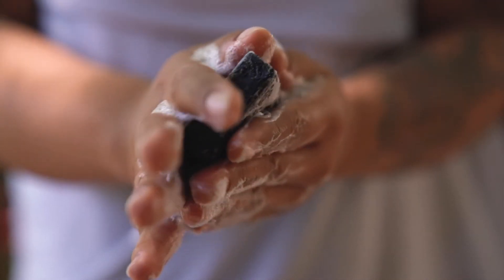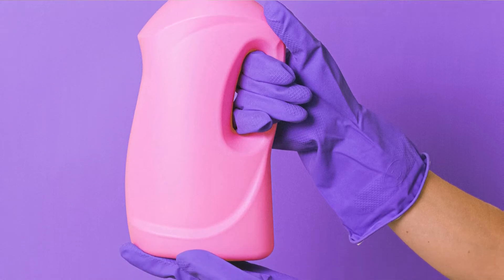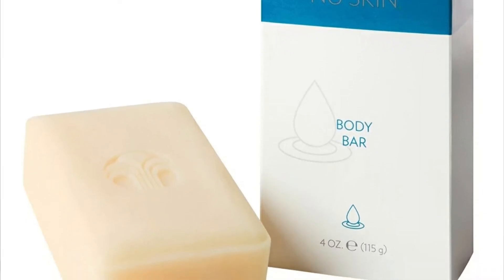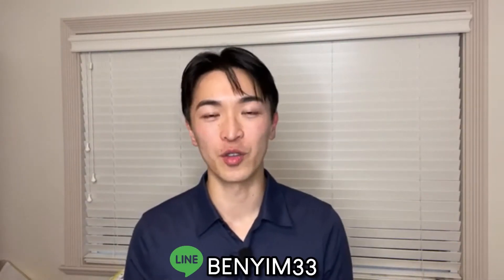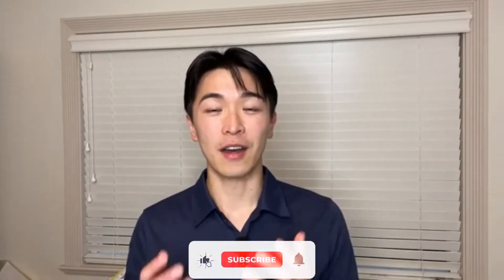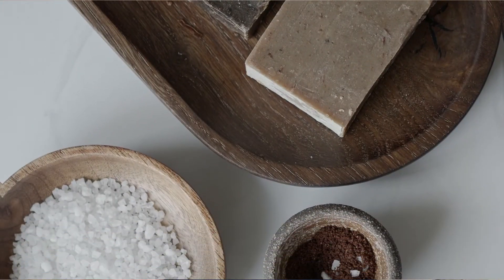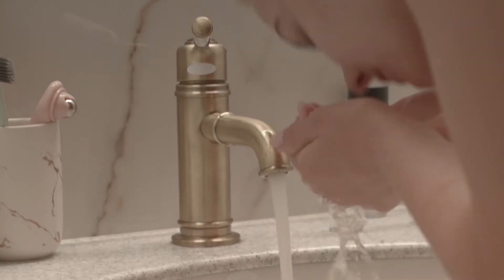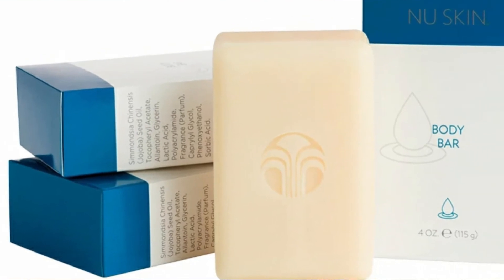Bar soap truth for acne and dry skin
Over the years, conventional soaps, which are manufactured by combining fat or oil with an alkali such as lye, have been well-documented for damaging the skin by changing its pH, destroying beneficial flora, and stripping away important oils.

Links to other equipments used:
CAMERA:
LIGHTING:
MIC:
RECORDER:
PHONE STAND: